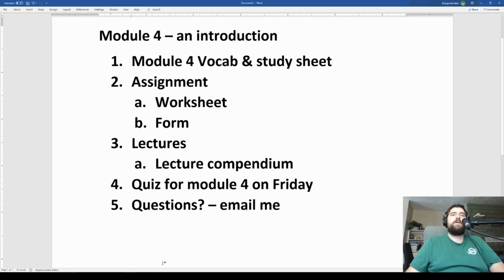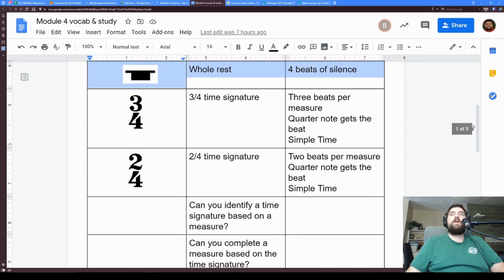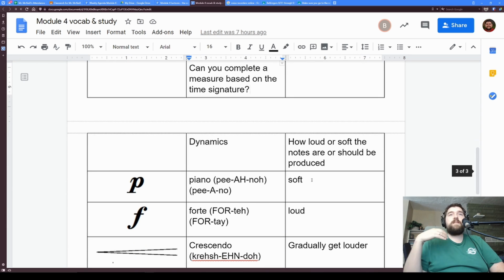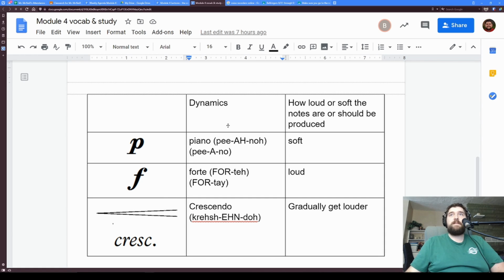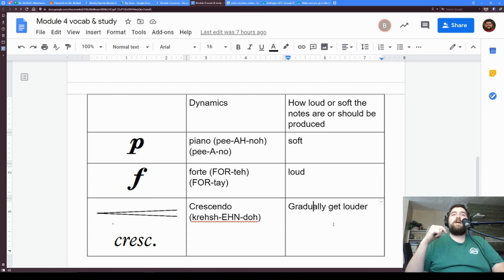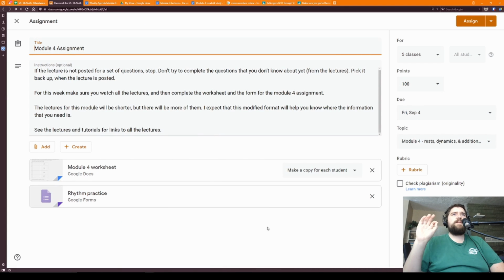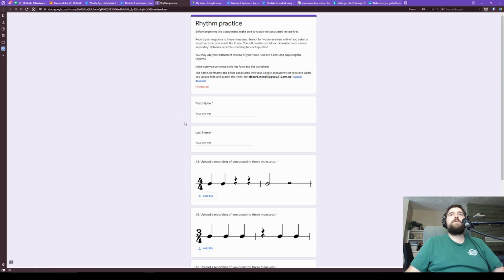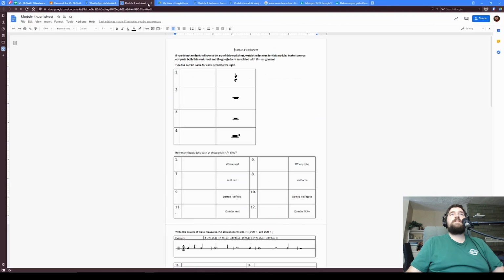Module 4 Lecture 1 - Introduction